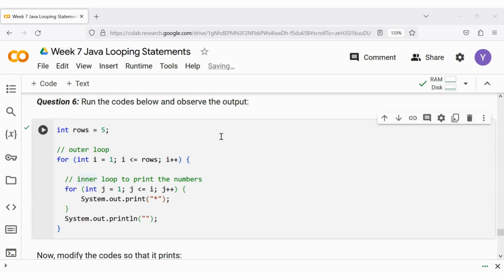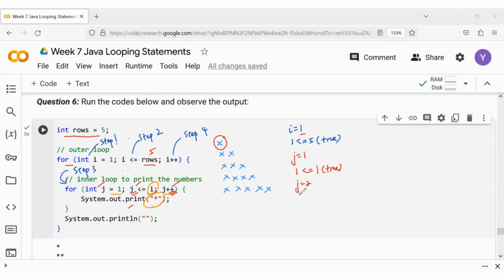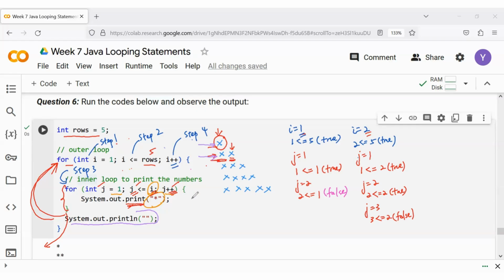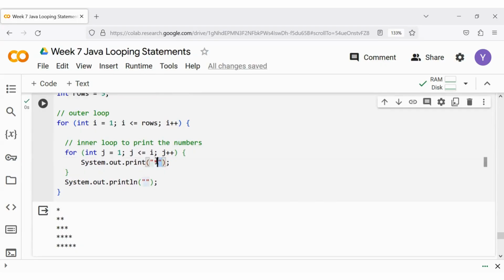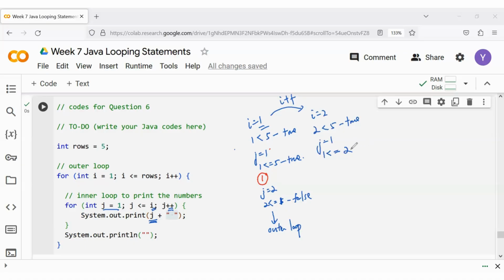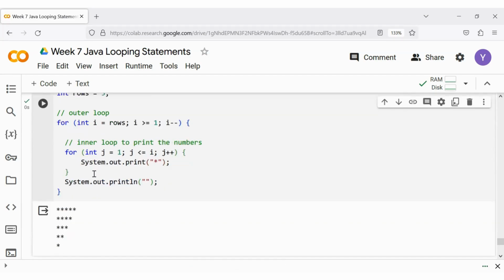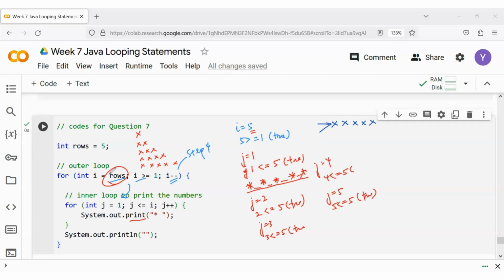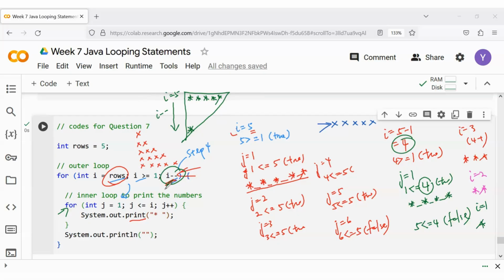Pattern Printing in Java with Looping Statements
Explore the fundamentals of Java by learning how to print patterns using Java's looping statements. This video guides you through the process of utilising for-loops in Java to create various patterns. Designed for beginners and intermediate programmers alike, this tutorial will equip you with the skills to effectively use loops in your Java programming projects.